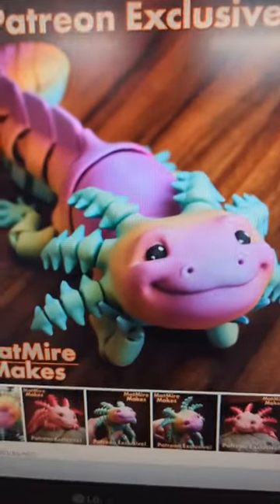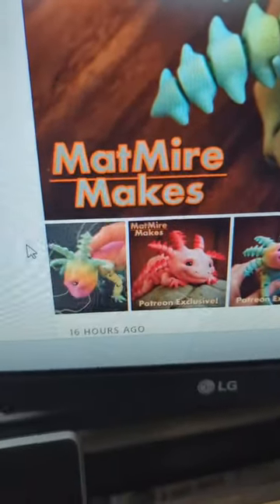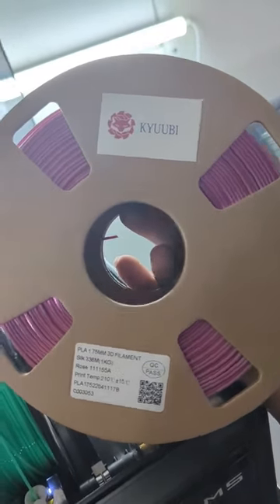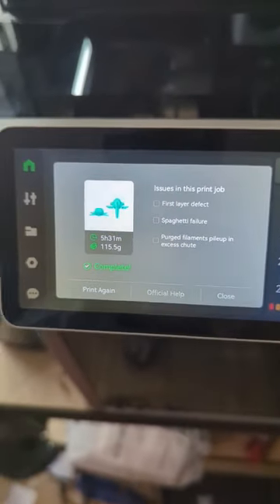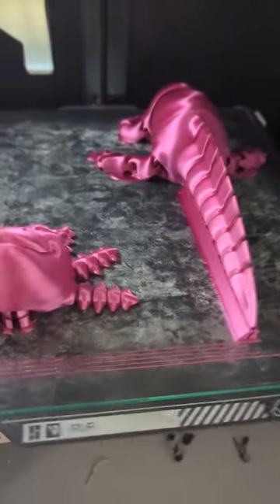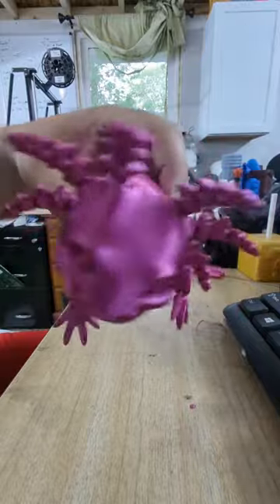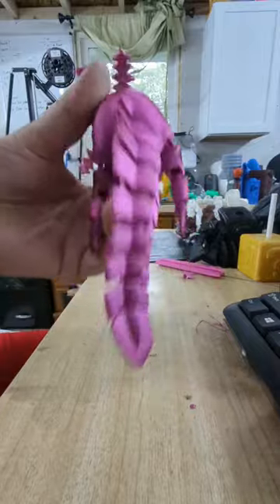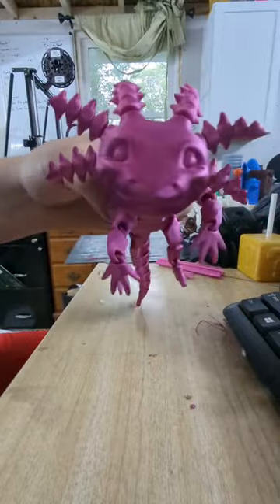Fully articulated, 3D printed Axolotl. Model designed by MatMireMakes